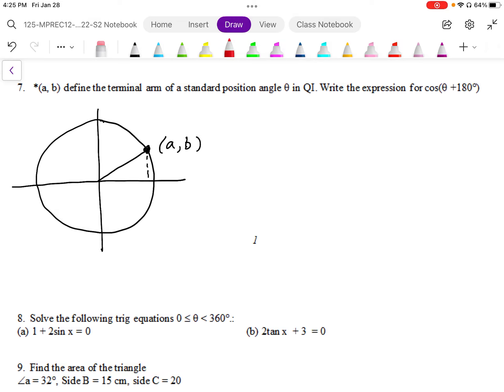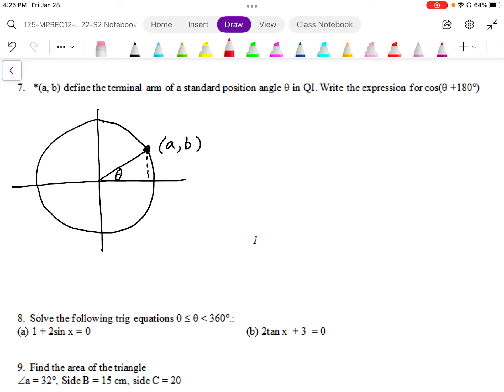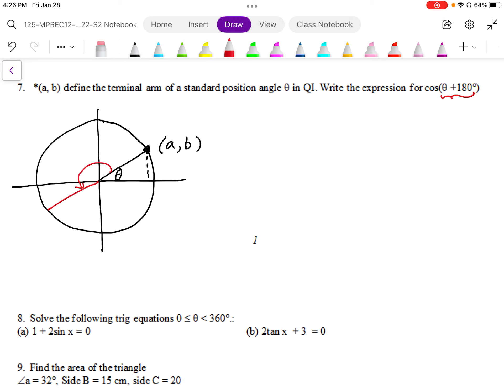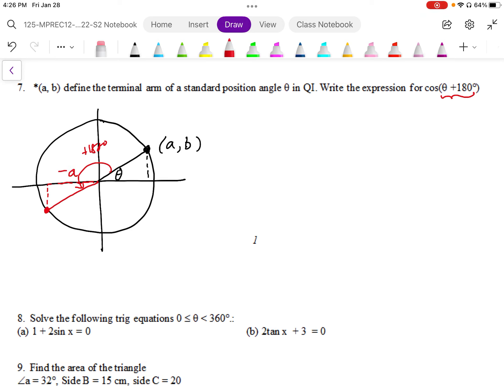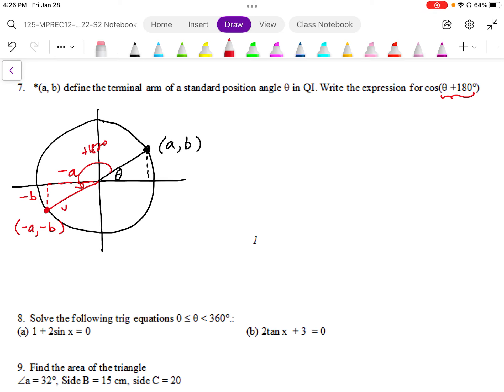04 Hmk Review of Trig Q#7